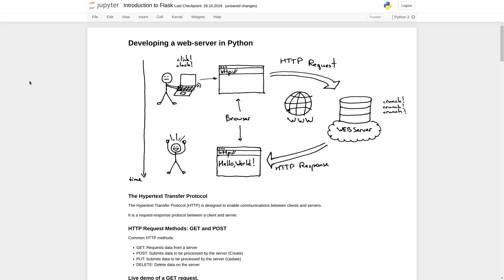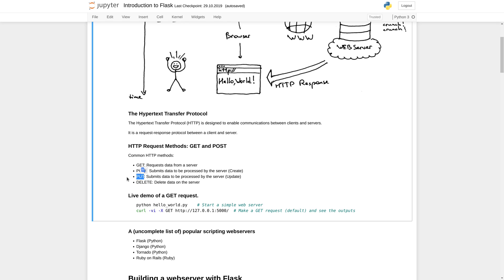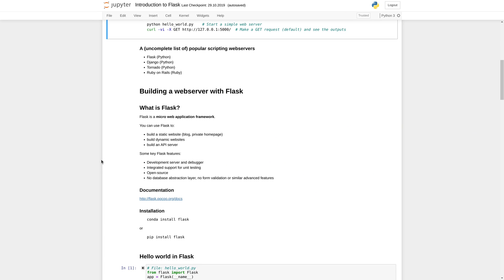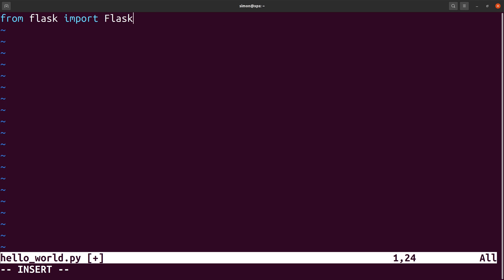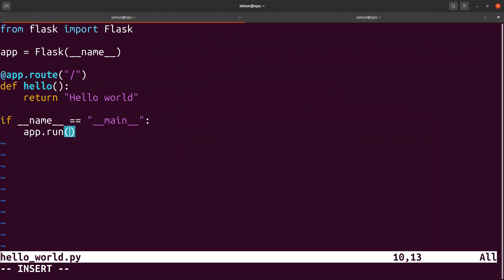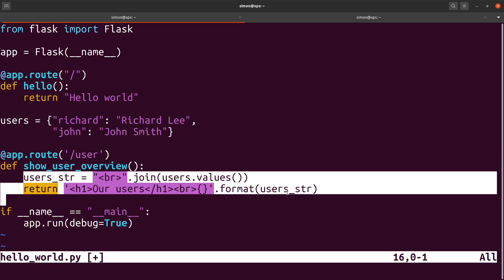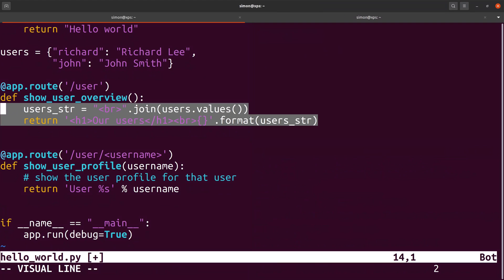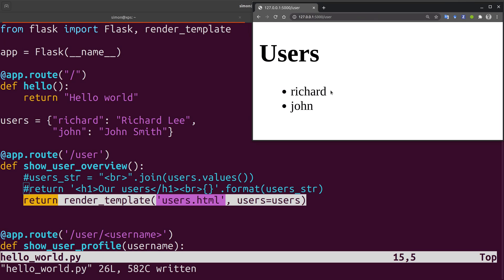Writing a web server with Python Flask 1/2